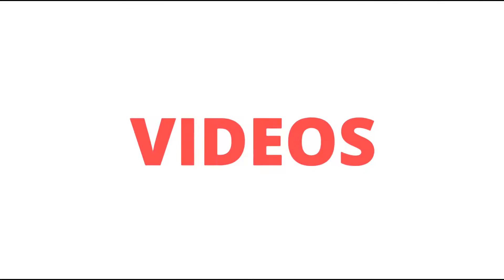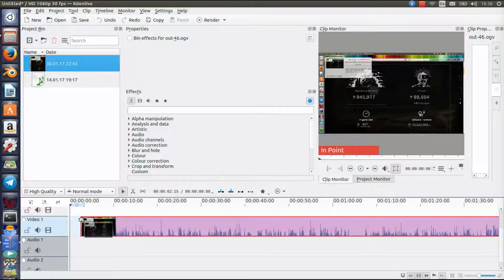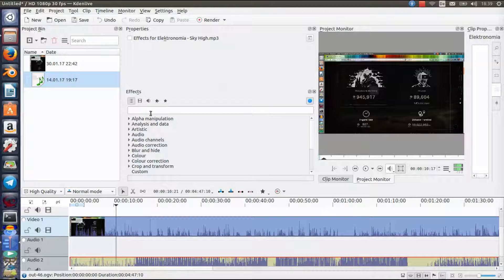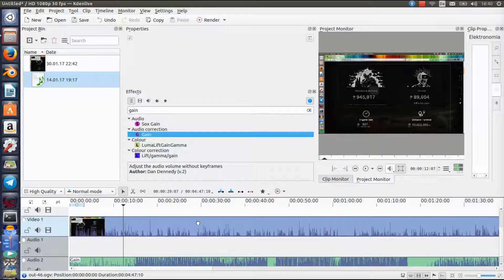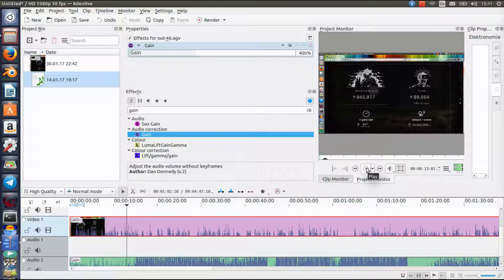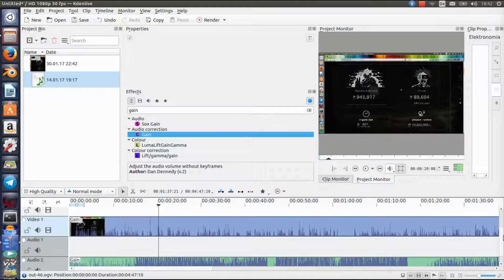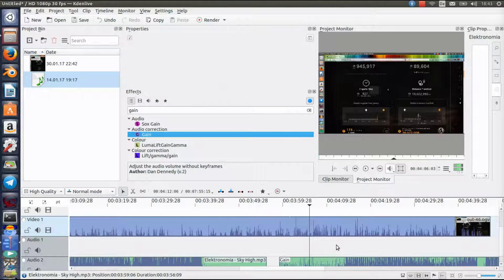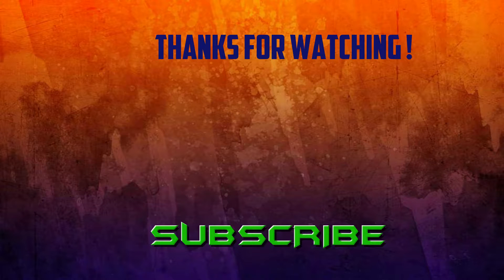How to add Background Music to your Videos using Kdenlive in 2017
In this video I show you how to add background music to your videos and change the volume using the FREE video editing software Kdenlive.

What is Kdenlive ?

Kdenlive is an acronym for KDE Non-Linear Video Editor. It is primarily aimed at the GNU/Linux platform but also works on BSD and MacOS. It is currently being ported to Windows as a GSOC project.

Non-linear video editing is much more powerful than beginners’ (linear) editors, hence it requires a bit more organization before starting. However, it is not reserved to specialists and can be used for small personal projects.